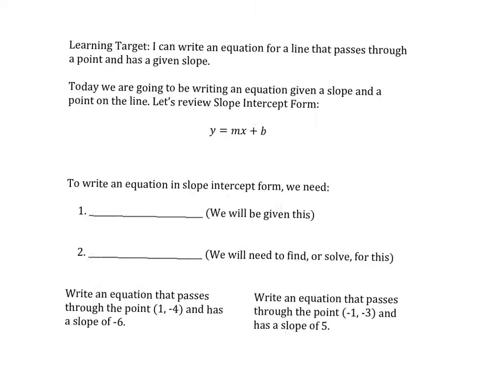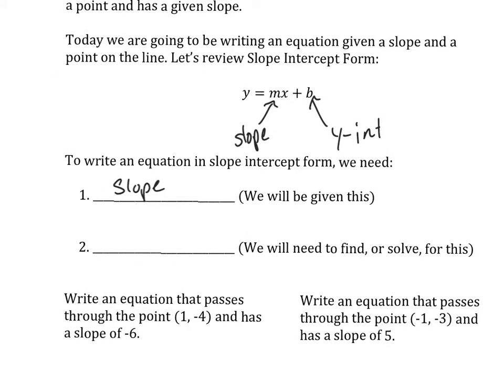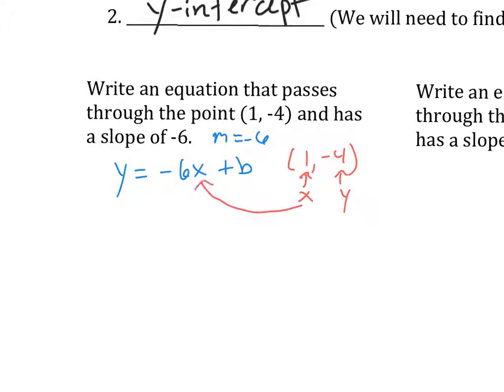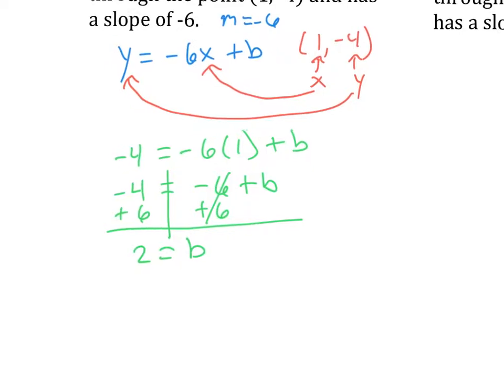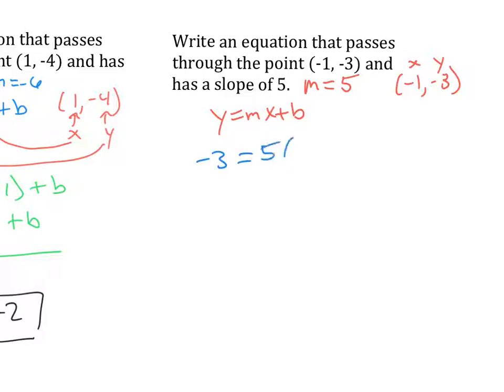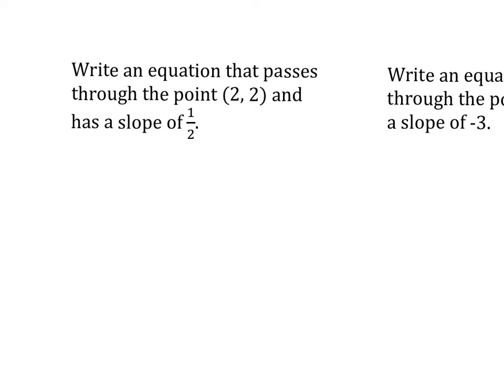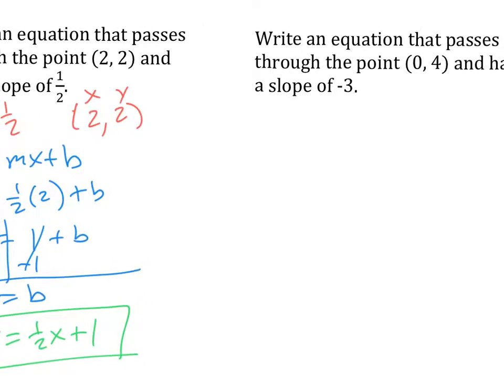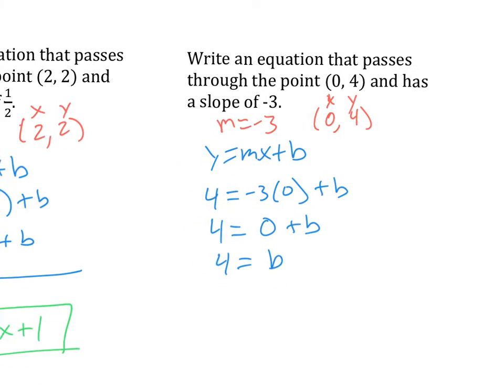Writing equations given a slope and a point